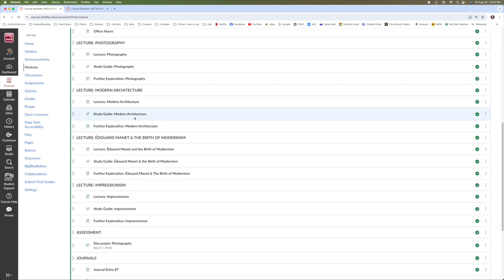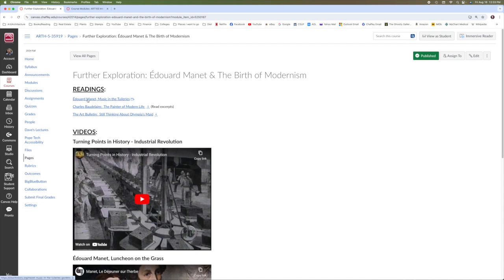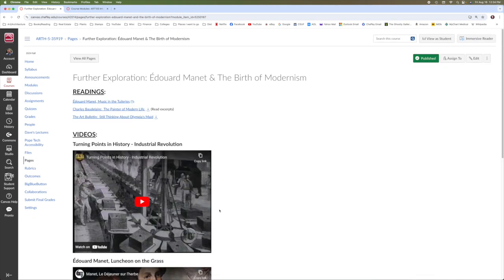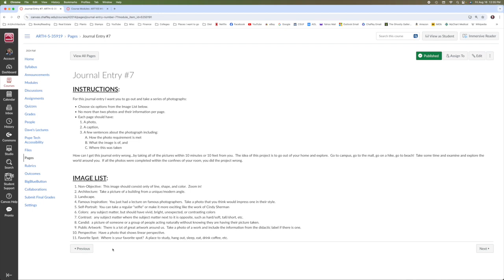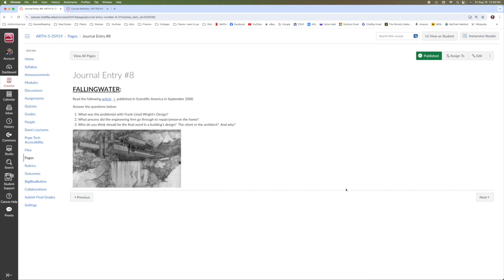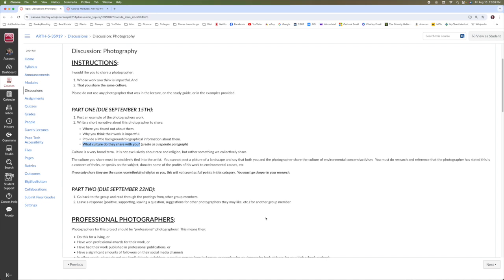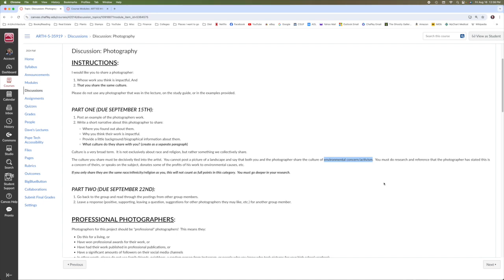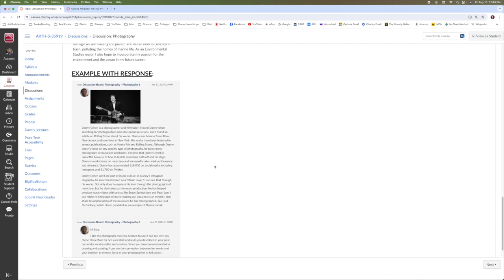Chaffey College 8W-Module Five Information-Fall 2024